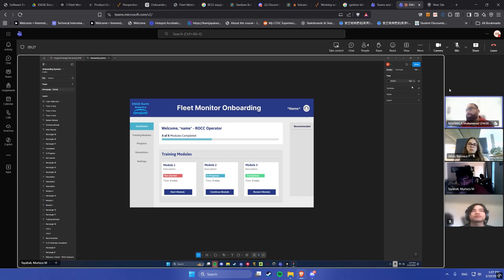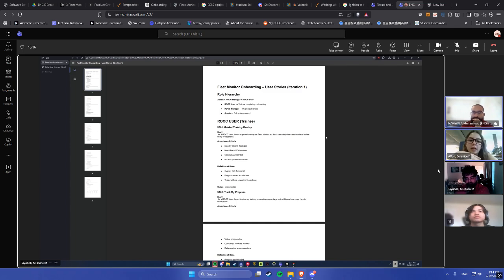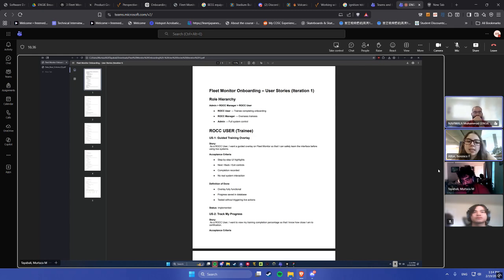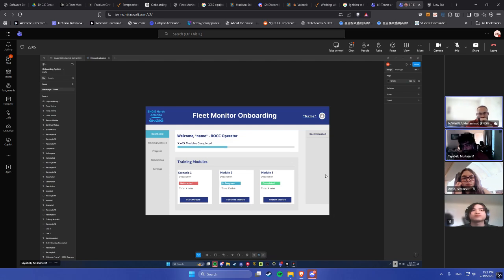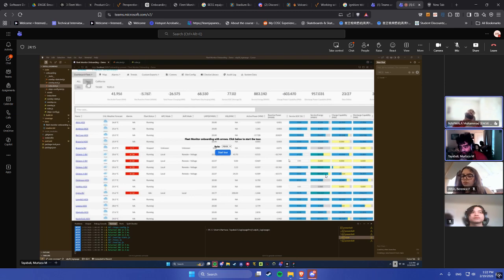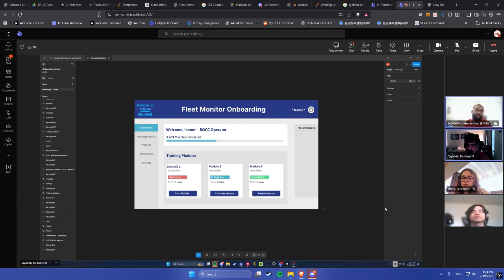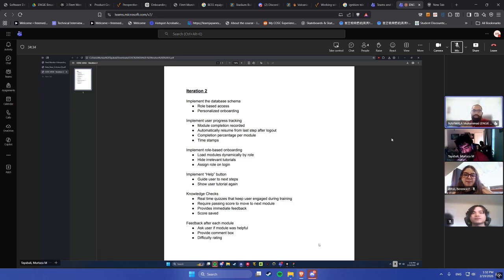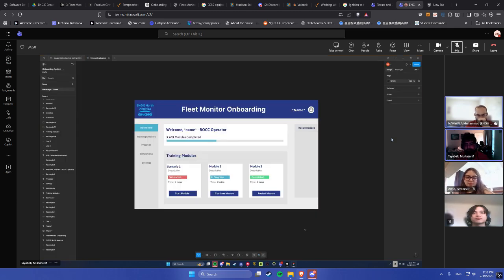ENGIE Onboarding App Discussion Meeting #1